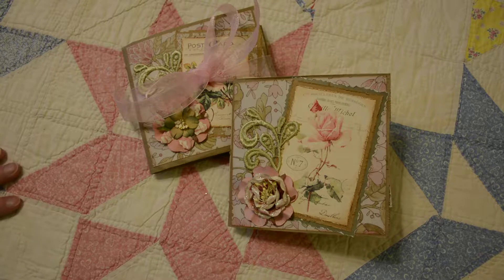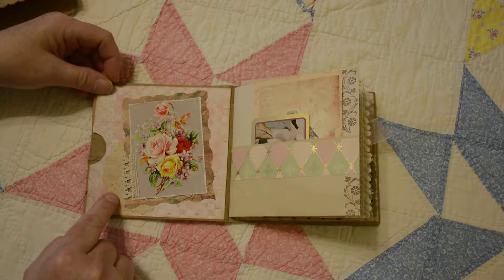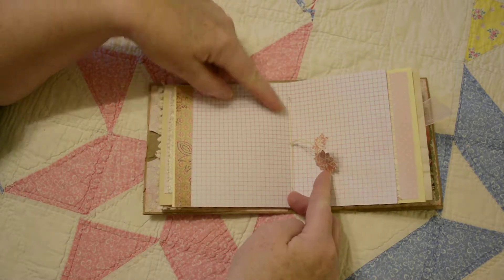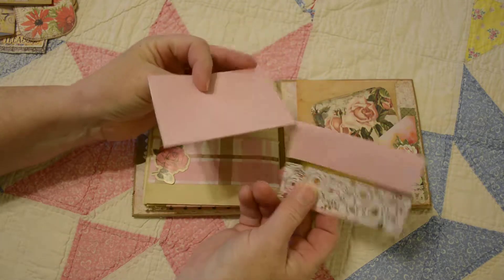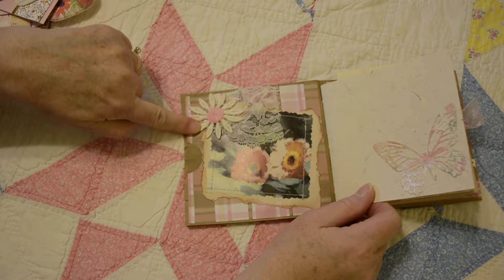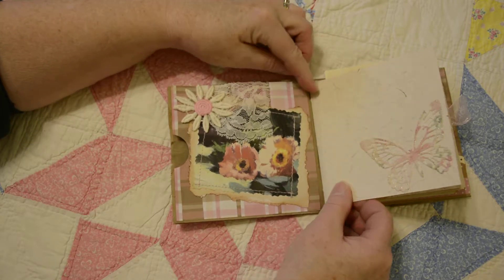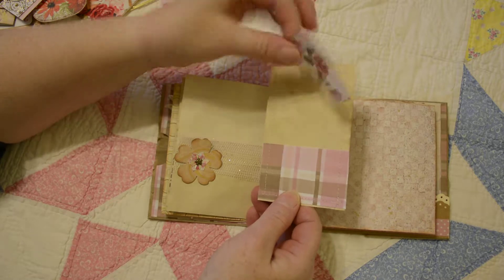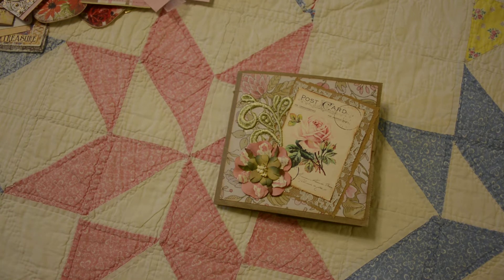Paper Bag Mini Journal Pink X2 **(SOLD)**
Paper bag mini journal featuring pockets, tags, journal spots and unique papers.  Each measures 5.5 X 5.25 inches and includes a single signature. Though both mini journals share a pink theme, each has its own images, papers and details such as lace or stamping. These small journals are little treasures to own or gift to a friend or co-worker. Just the right size to fit in an Easter basket.
LUELLENARTS Etsy Shop